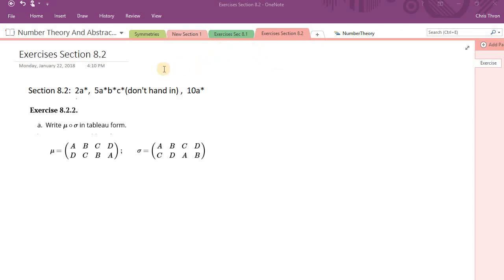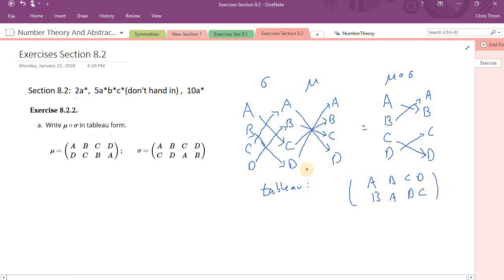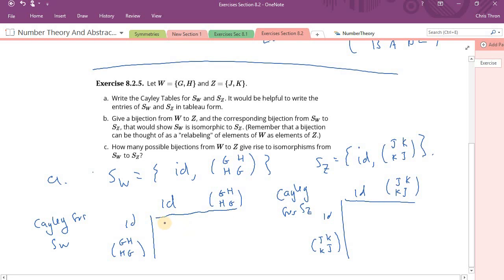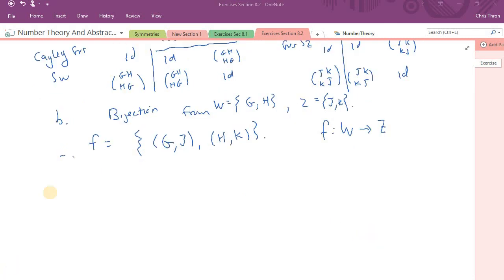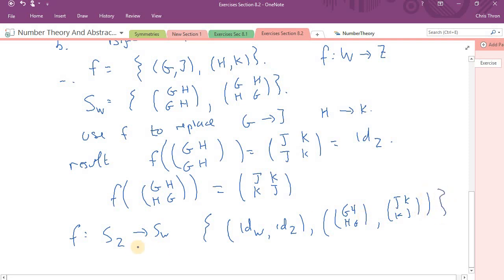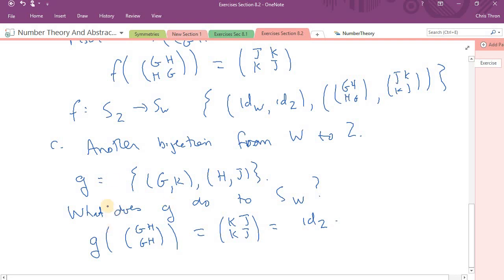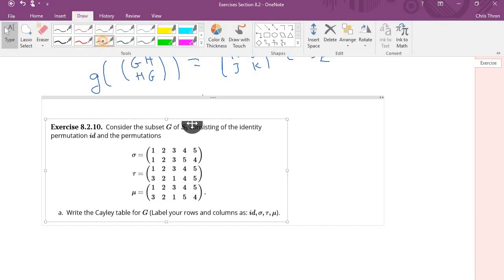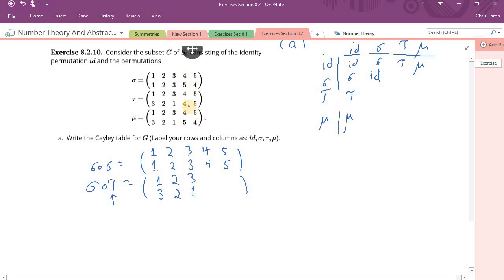AbstractAlgebraExercisesFromSection8 2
Description